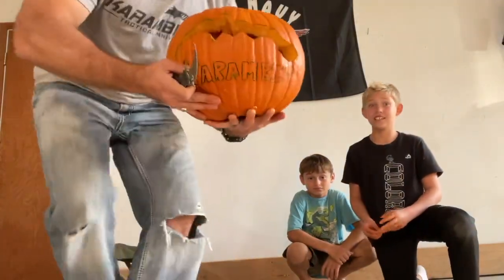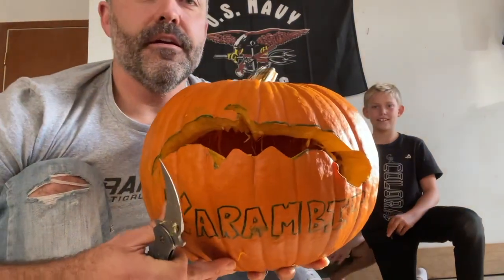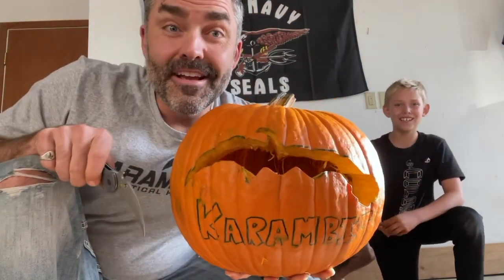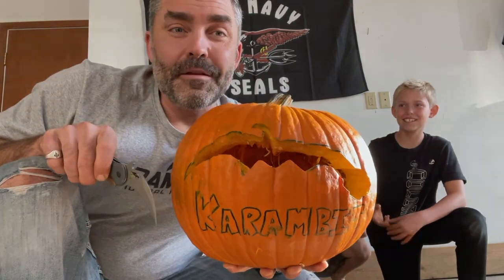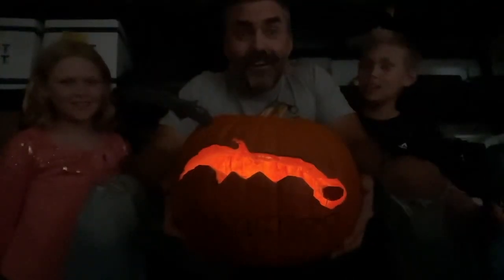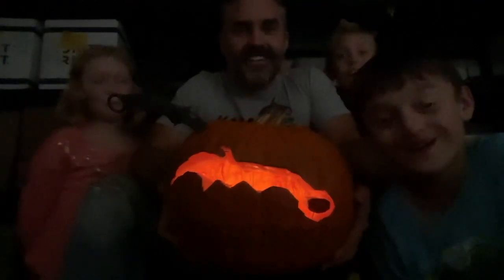Karambit Fun with the Family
Former Navy SEAL and Karambit.com owner, Phillip, spends an afternoon carving a pumpkin for his family.

The Karambit featured in the video and our logo are Fox Folding Karambits available through karambit.com.